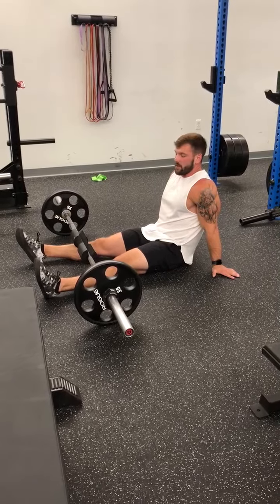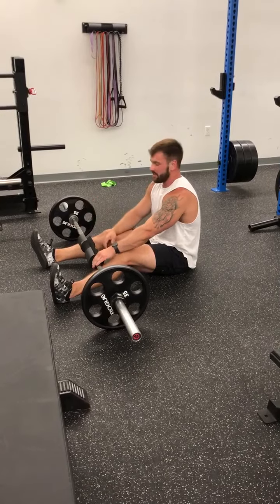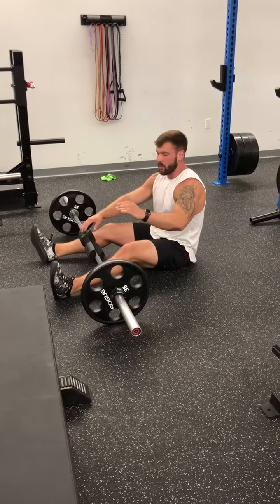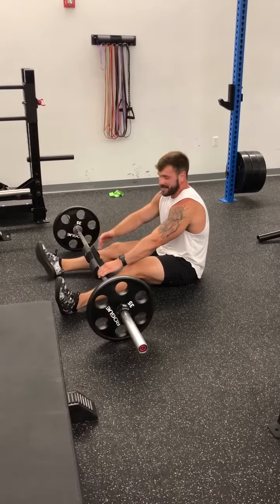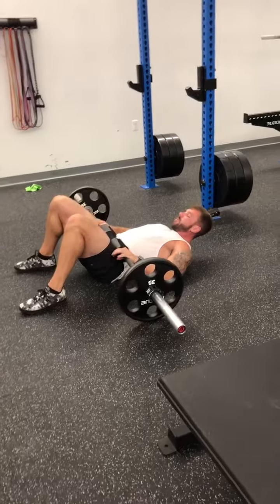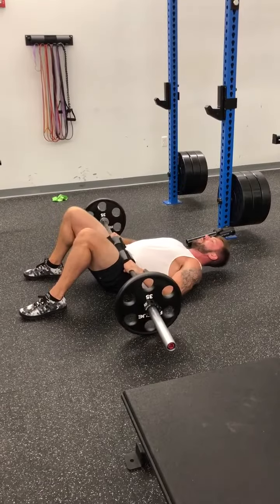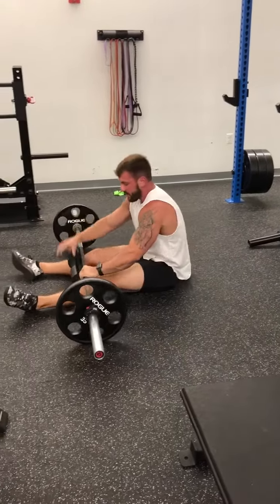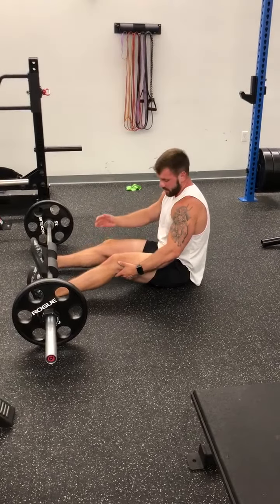Blessing Wellness Center | Barbell Glute Bridge